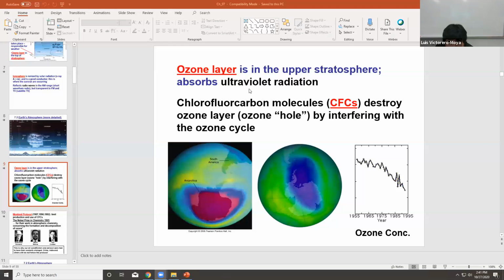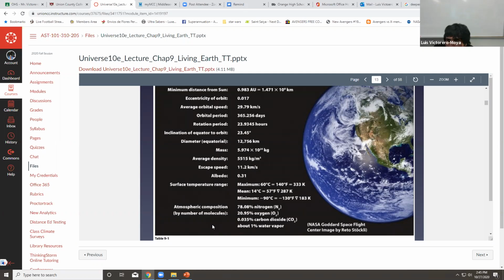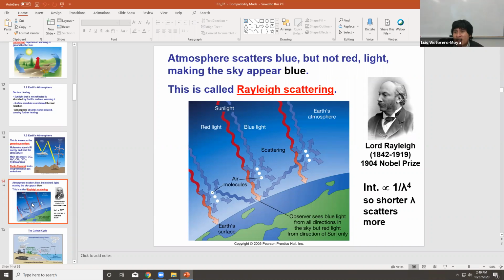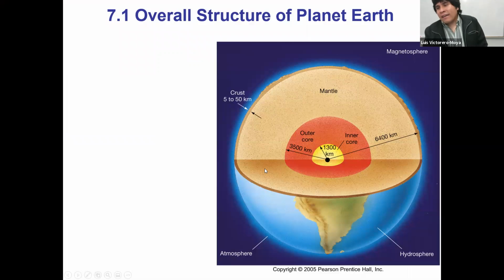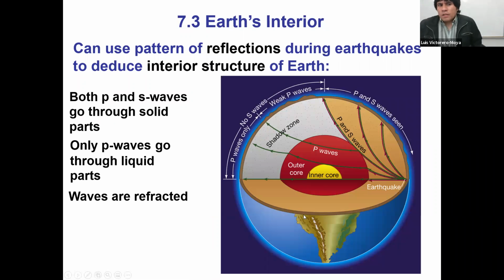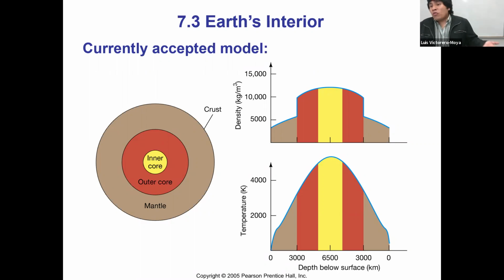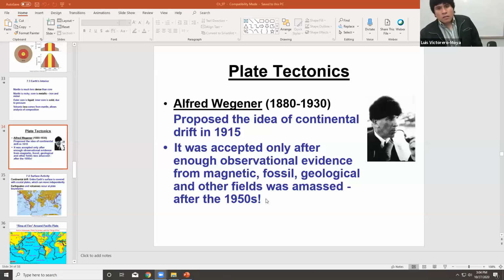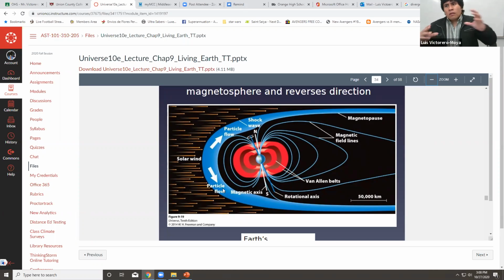AST 101 - Chapter 8 - Out living planet: The Earth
Earth as a planet